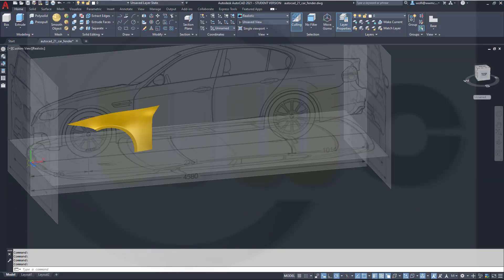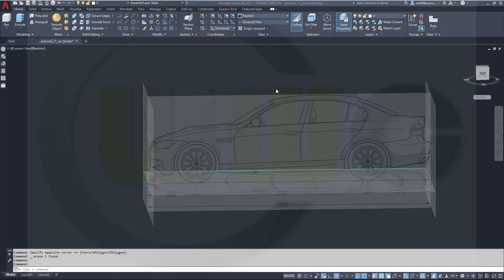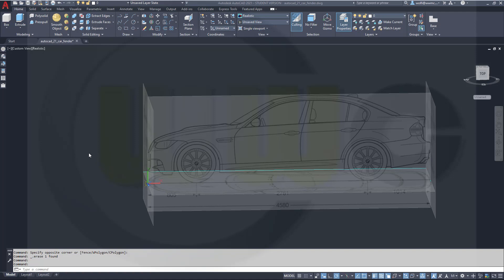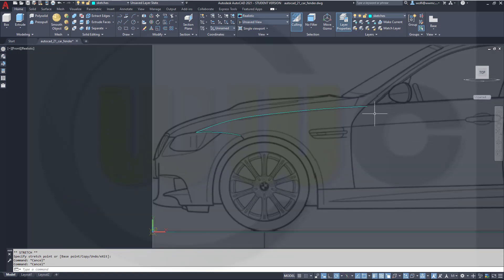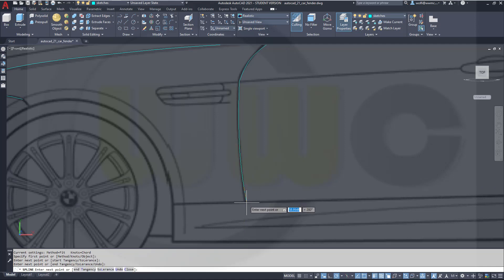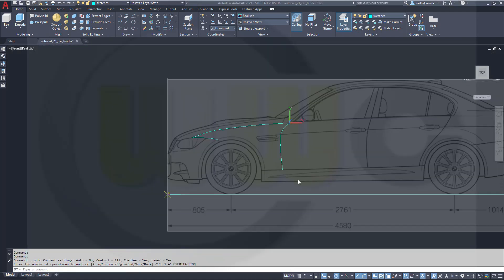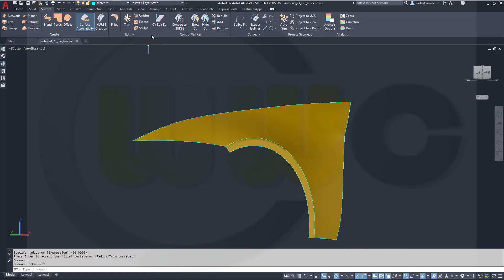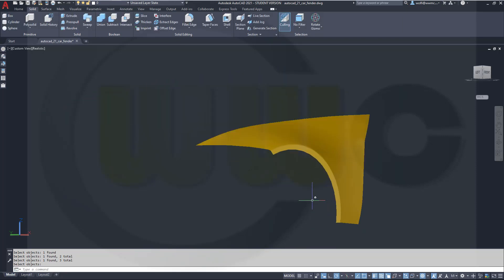Car Fender - Kotflügel - Autocad 2021 Training - Surfaces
You can download the files from my grabcad account.This is done quick and dirty, In order to get better results you would have to split the car fender into smaller surfaces. I just wanted you to show how to handle 3d splines in autocad - enjoy! For better a overview regarding my youtube videos - head over to my blog.

Siemens NX
Surface Modelling / Flächenkonstruktion
SolidWorks
Surface Modelling / Flächenkonstruktion
Onshape
Drafting / Zeichnungen